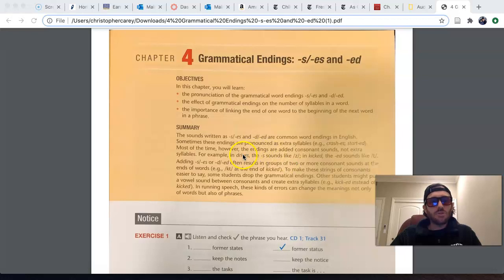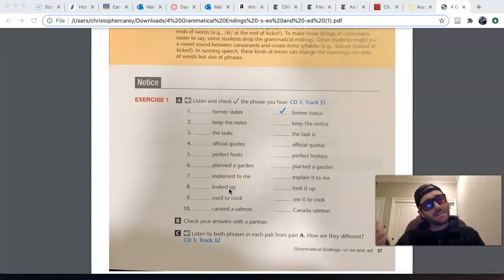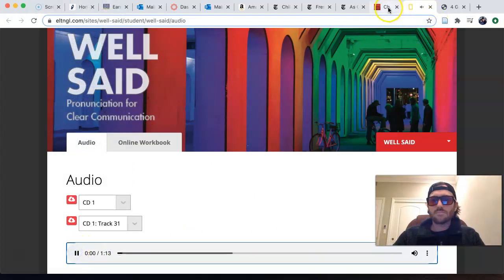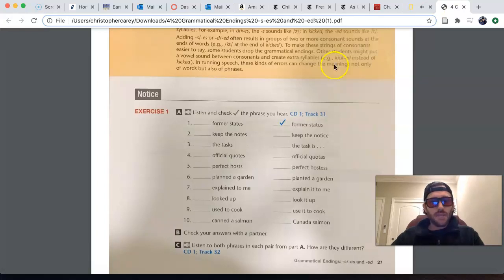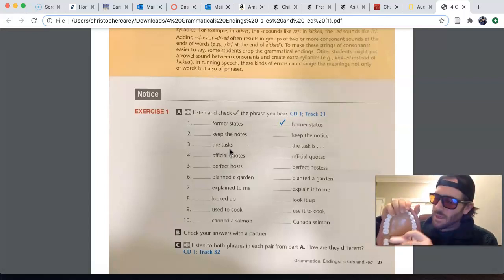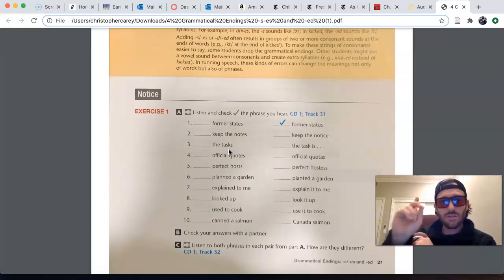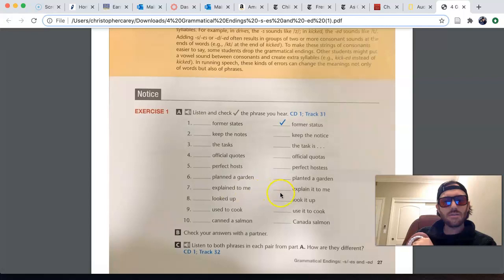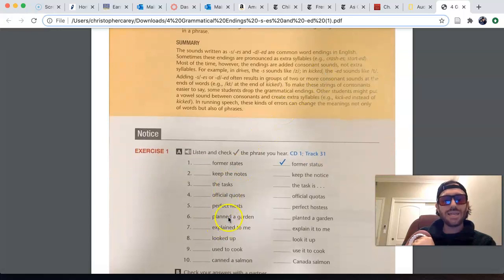Ch. 4 Warmup Activity Exercise 1 pg 27